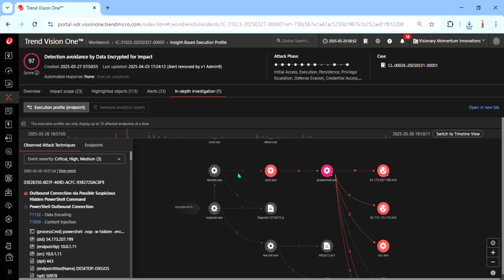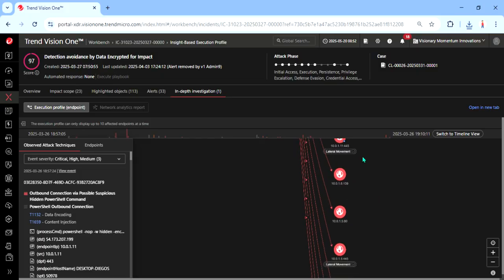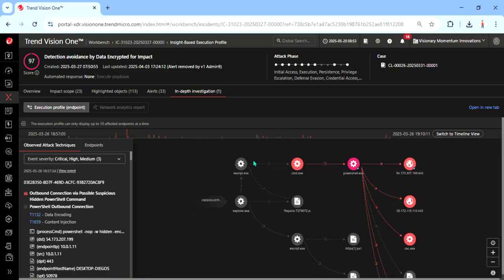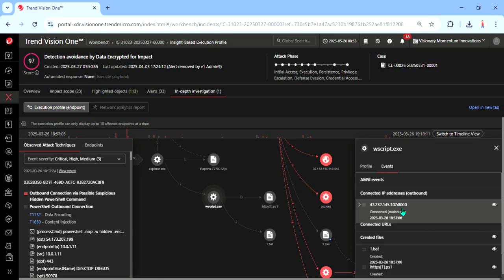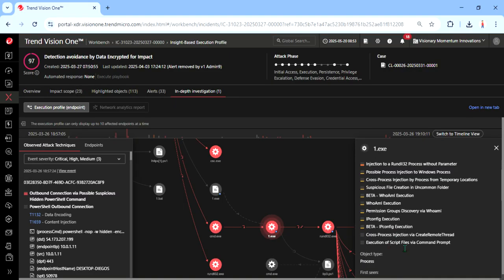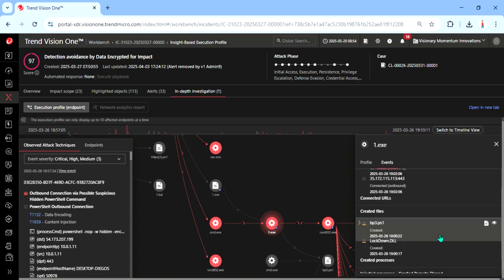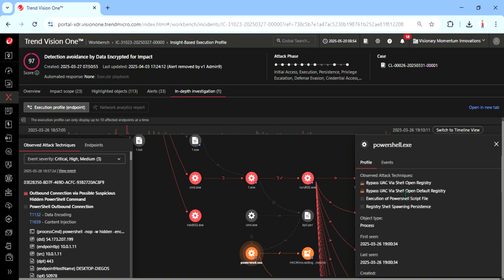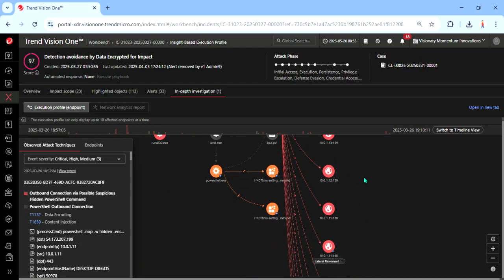Trend Vision One™ Threat Hunting Demo part 2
This is continuing the demo for part 1. Showing the threat hunting process.